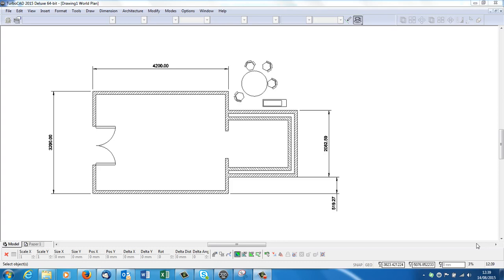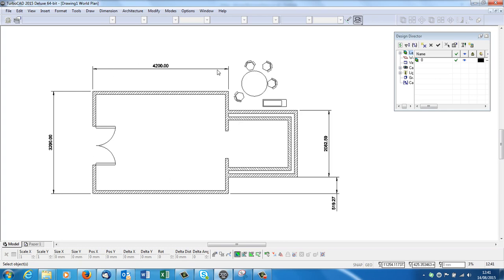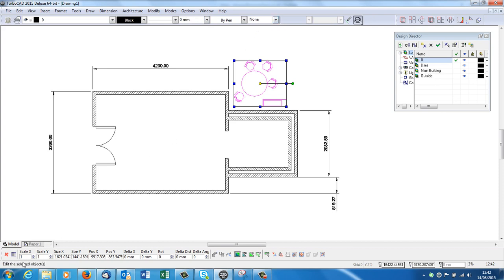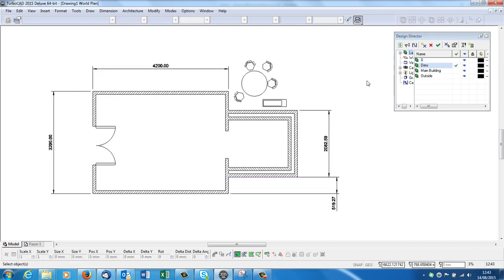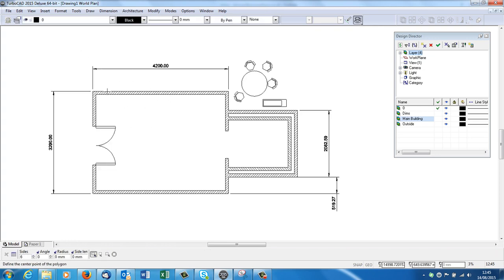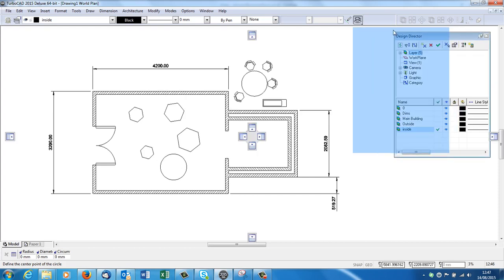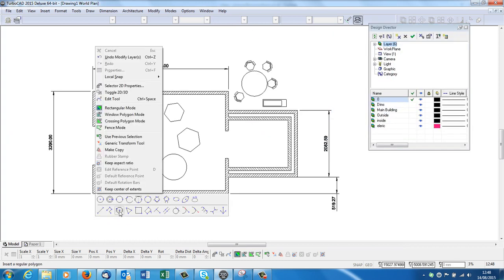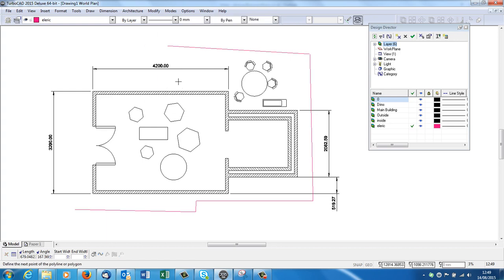Creating Layers in TurboCAD Deluxe 2017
The basics of creating Layers in the latest versions of TurboCAD Deluxe